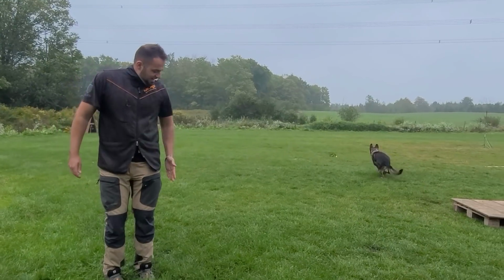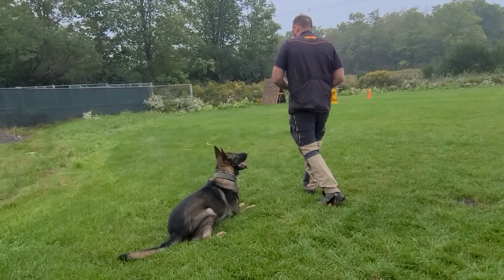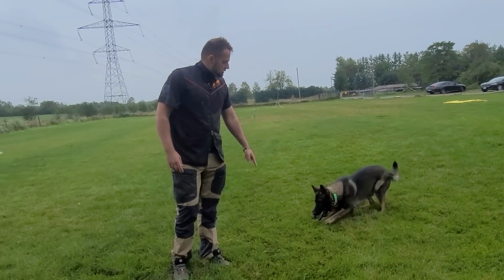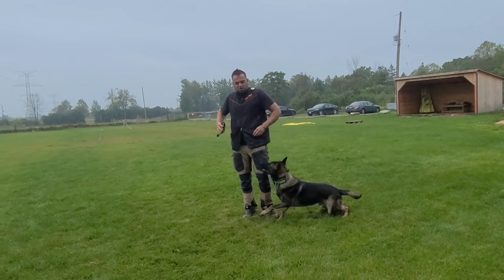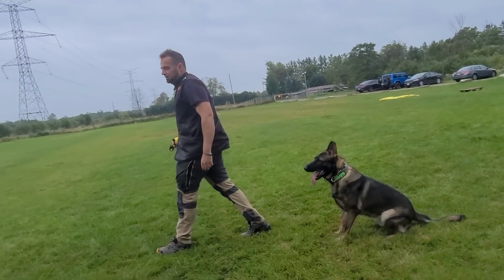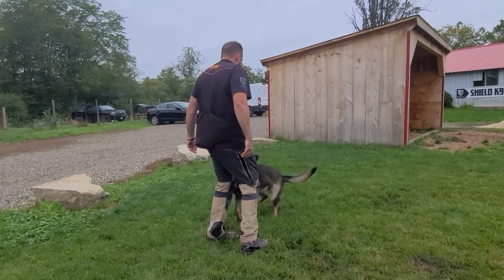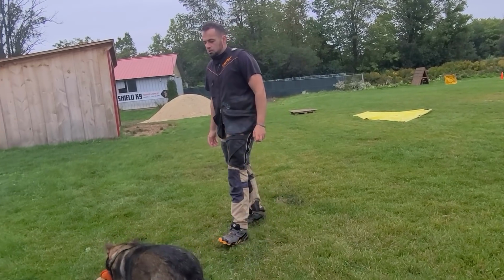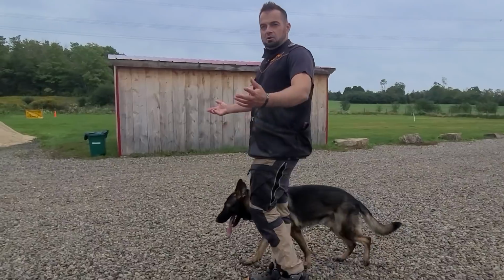Candid Sport Training Session - Real Dog Training # 14